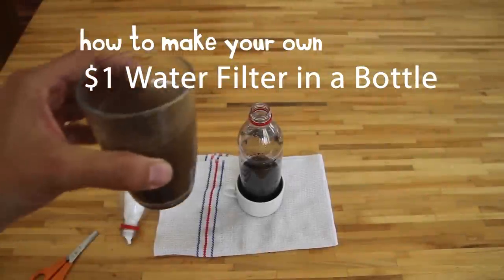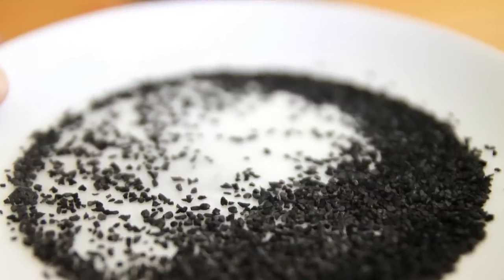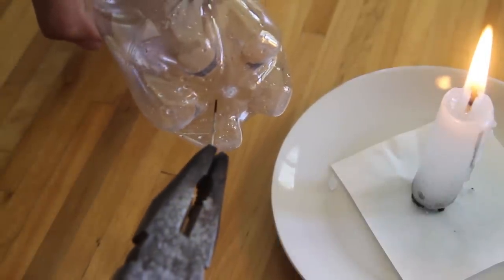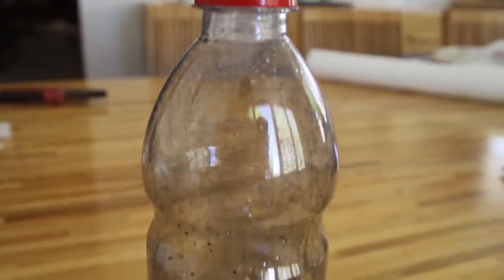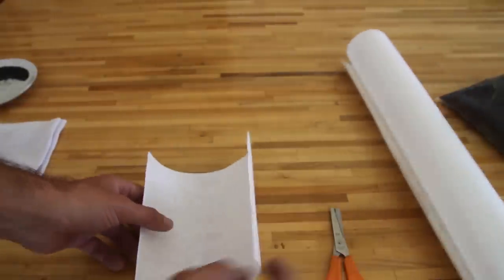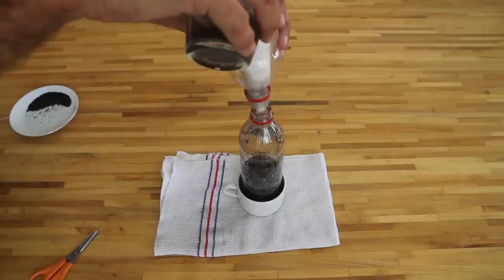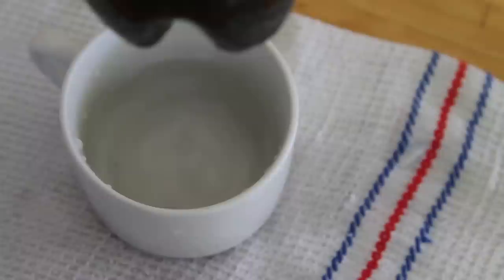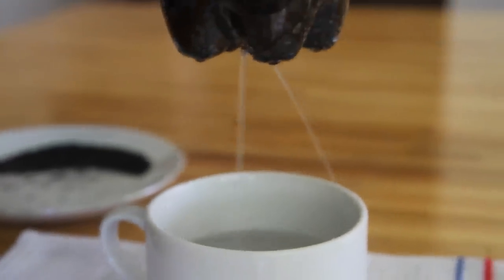$1 DIY Water Filter in a Bottle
There are hundreds of DIY water filters out there on Instructables, Youtube, etc. There are many ways to make a survival or emergency water filter, so I will first say what are the differences with this filter compared to other methods:

1. The real simple innovation in this design is that it increases the flow and rate of filtration by using air pressure from your mouth instead of waiting several minutes for the turbid water to be filtered by gravity as many other filters do. This simple innovation can help you filter lots of liters of turbid water per hour compared to just waiting for gravity to do it's work through the filter. In an emergency situation or disaster, this could be a big difference!

2. It works  :) It helps remove dust, particles, chemicals and even metals from turbid water. You can kill viruses and bacteria by adding a few drops of chlorine after the filtering process or placing the filtered water in a clear, clean plastic bottle under the sunlight for UV rays to kill them.

3. It's small and portable, it fits in a 0.5 liter plastic bottle
4. It's low cost, using available materials like a plastic bottle, filter paper or a piece of cloth or kitchen paper towel and cheap activated carbon (I bought 1 kg or 2.2 lb of activated carbon for $5, you will use 1/5th or around 200 gr)
5. It's reusable. You can filter hundreds of gallons of turbid water. Once the rate of filtration becomes slower, you can just take out the activated carbon and replace it with unused carbon. You could use also charcoal, sand and gravel inside the bottle.